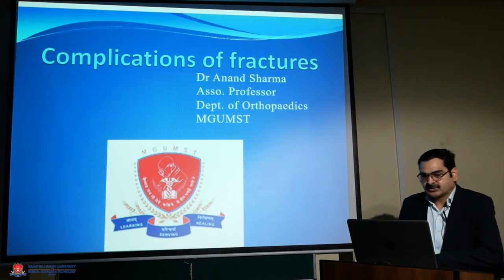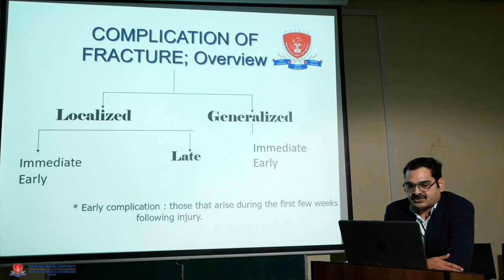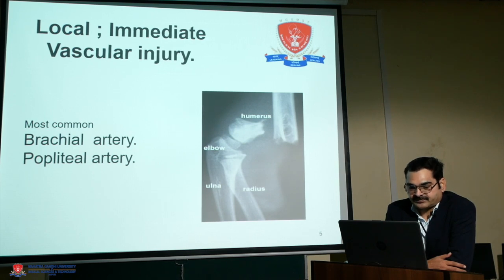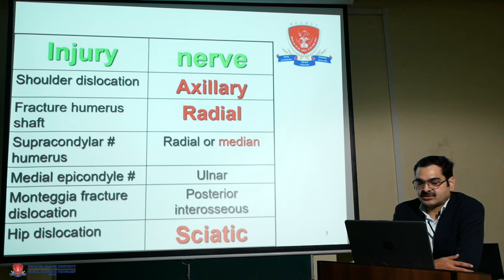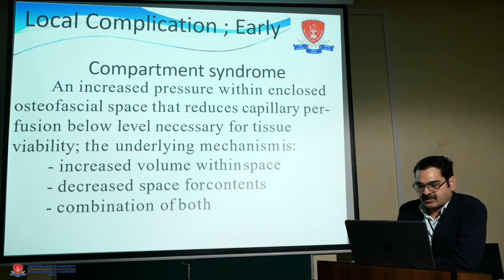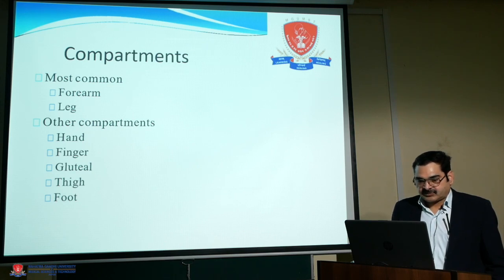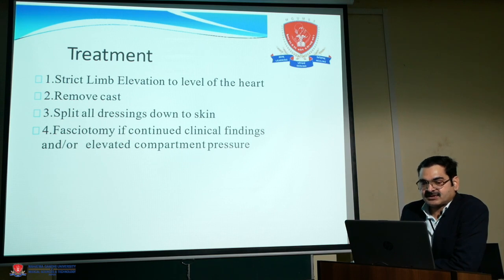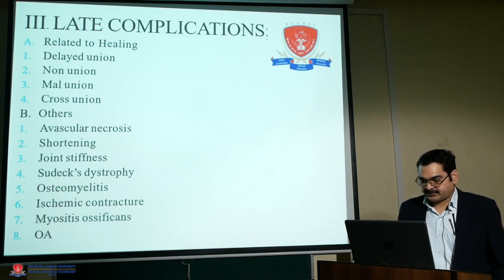Topic:- Complications Of Fractures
Dr. Anand Sharma  (Asst. Professor)
Department :-  Orthopaedics